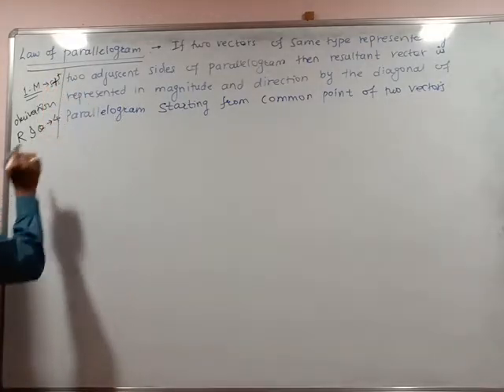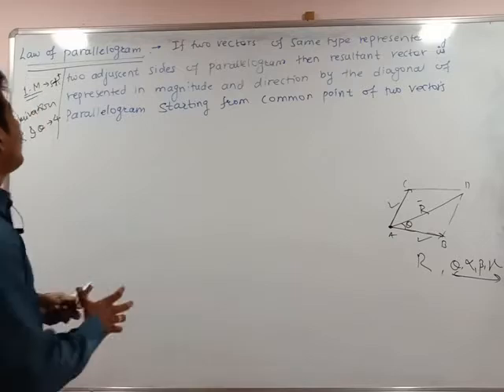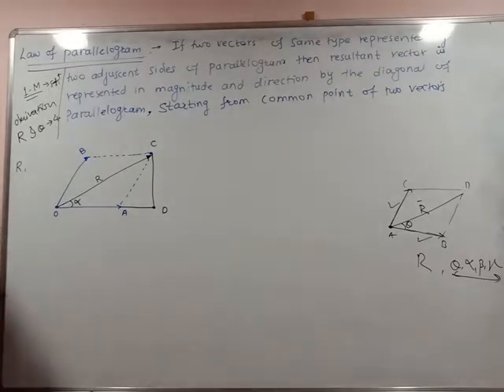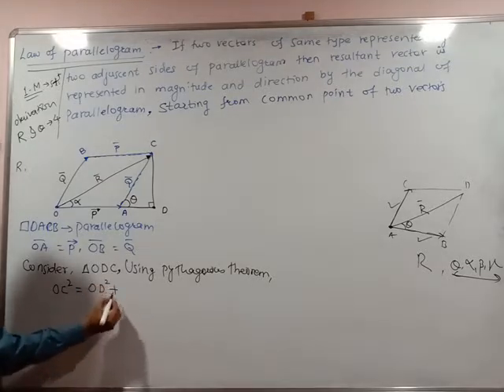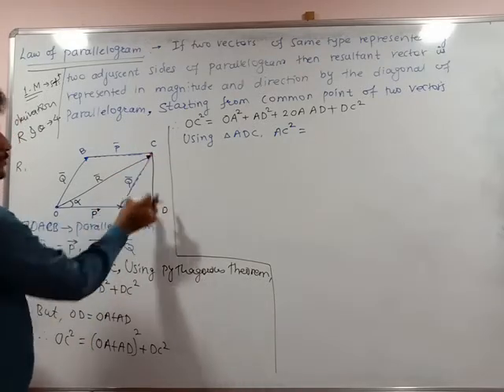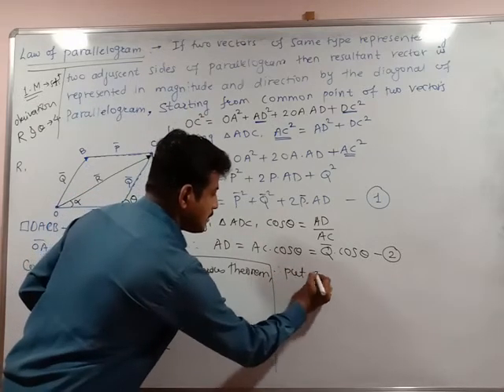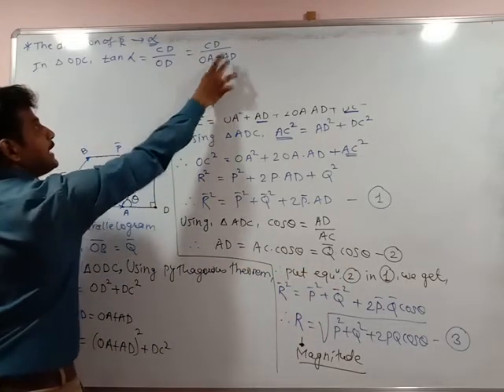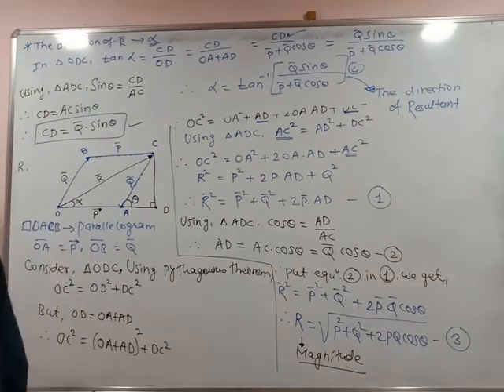Mathematical method 7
Xl Physics